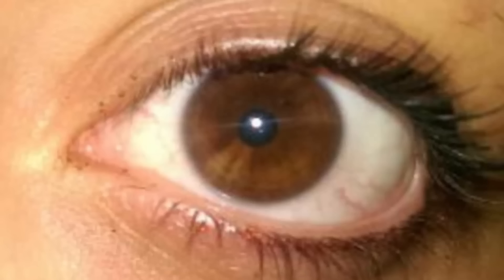✿ Iridology ✿ - Eye Review 58 ★★★★★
Private coaching sessions available through my website (aligremond.com)